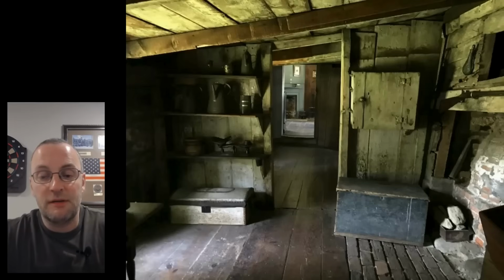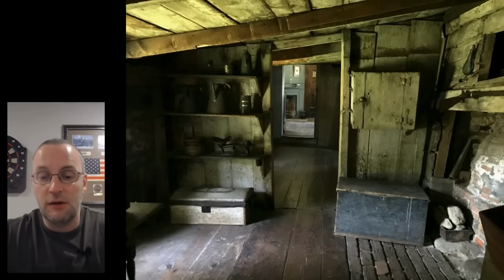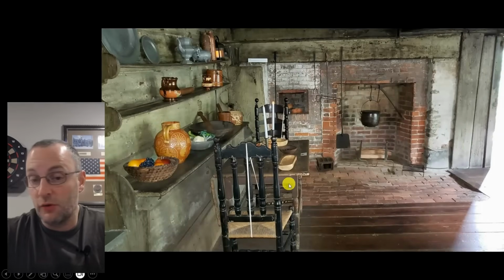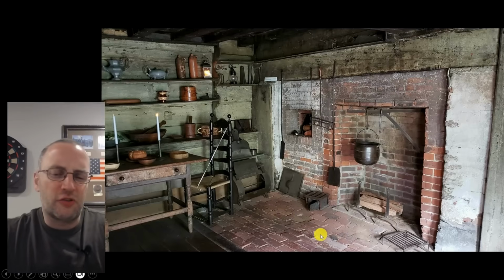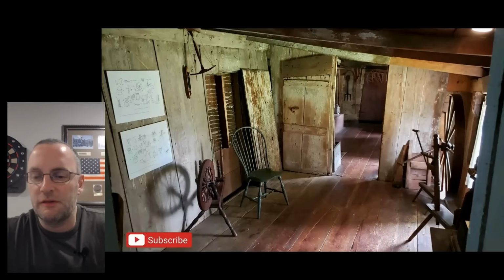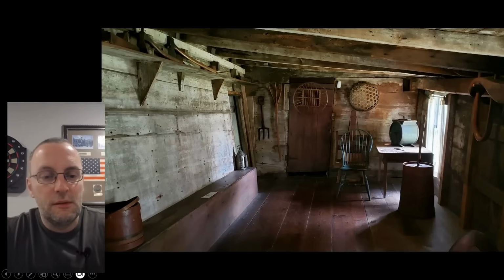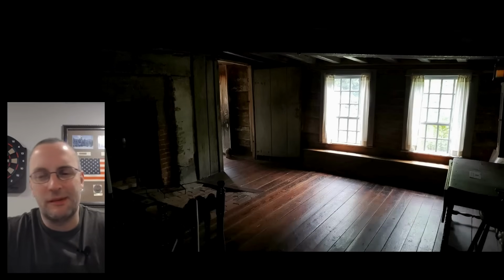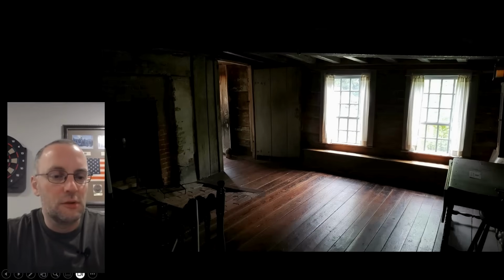Nearly 400 Years Old This Home Is Like No Other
This is the Fairbanks House located in Dedham, MA. This historical treasure is one of a kind and definitely worth taking a tour.